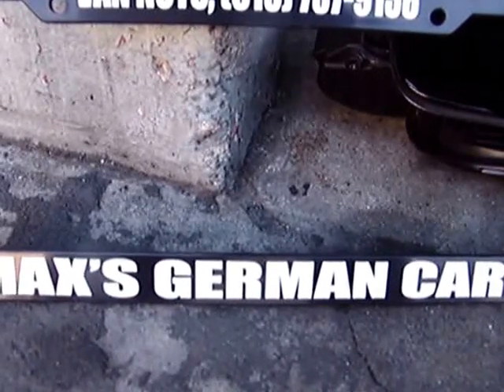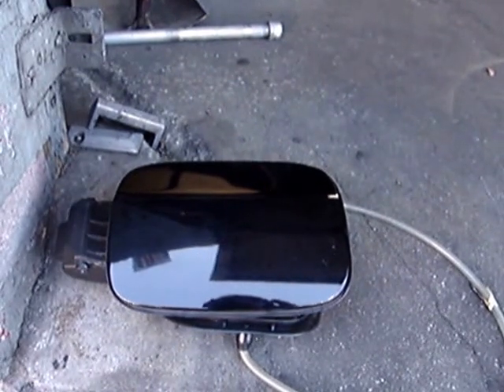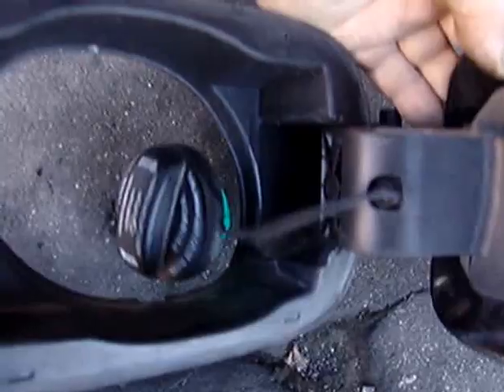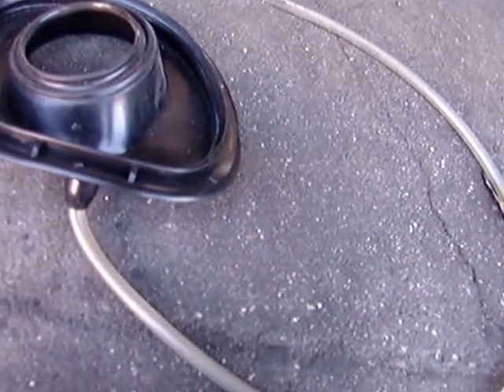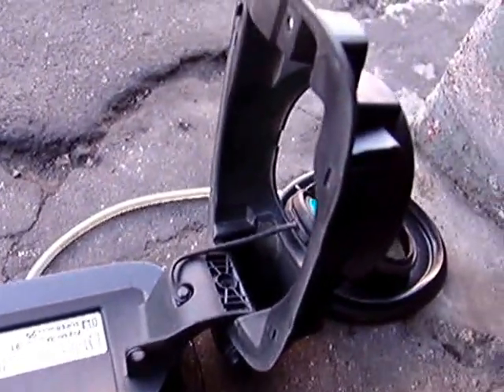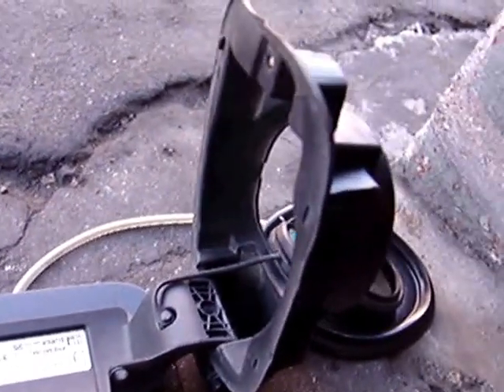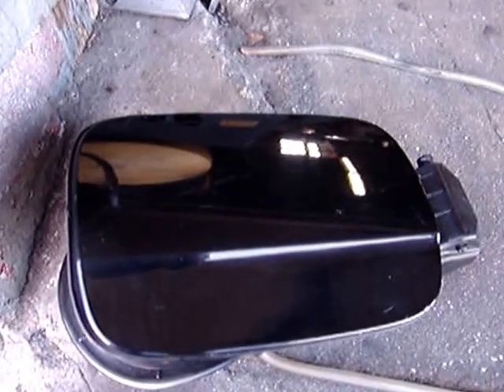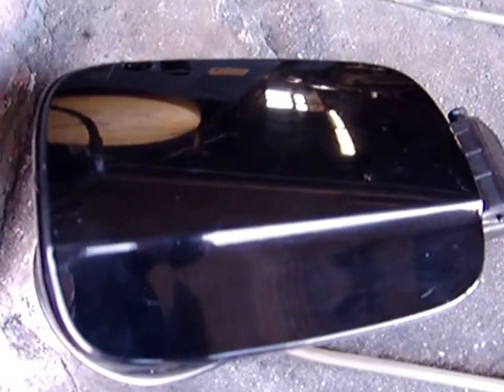09-14 Audi A4:Black fuel filler door;all attachments:$85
Audi Part number: 8K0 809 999A; Black fuel filler door with all attachments included from a 2011 Audi A4 2.0T PR. Will work on any B8 Audi;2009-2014. You get the frame, door, fuel cap, bottom seal, and vent tube. In very good condition with 73k miles on it for $85. I am Max's German Car at 15020 Oxnard st Sherman Oaks, CA 91411. I take credit cards and ship. I do installation and repair. Check me out at maxsgermancar.com or my You Tube Channel: The Max breakman channel. I will meet or beat any Ebay price for the exact same item with shipping posted before this video.